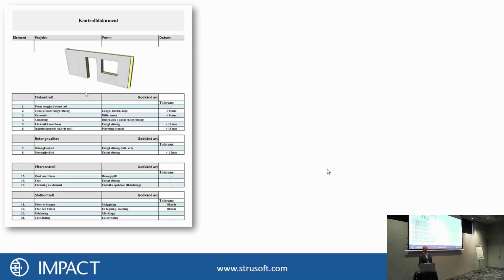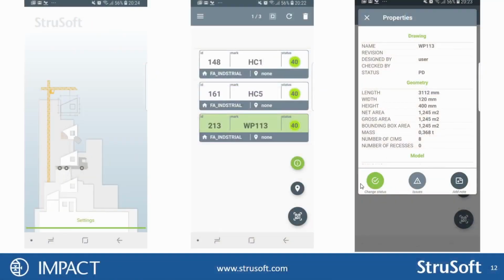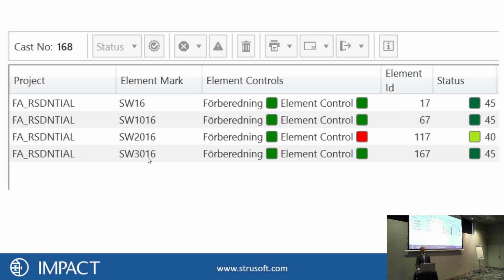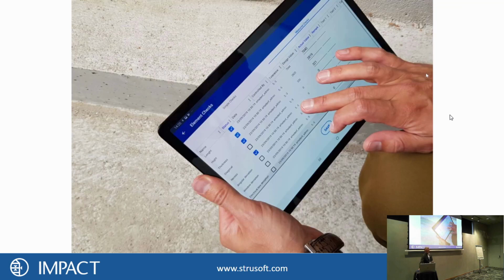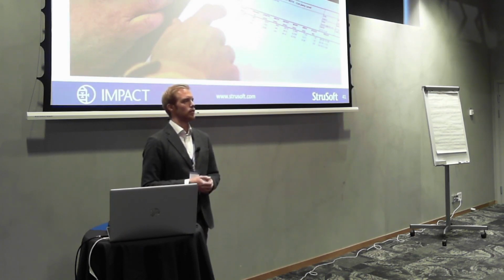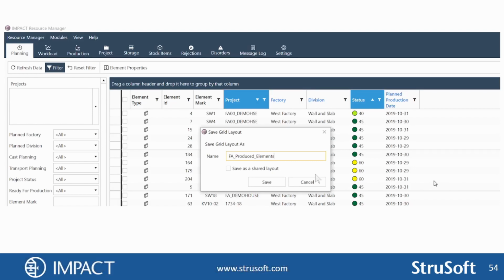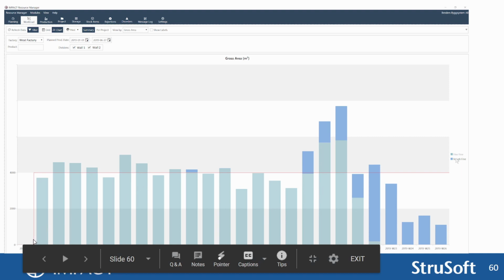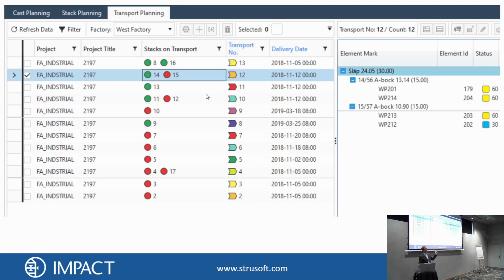IMPACT Production - IMPACT User Conference 2019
Presentation by: Fredrik Arheden